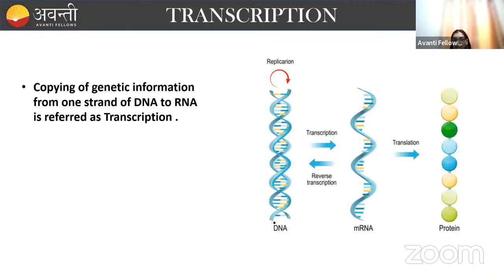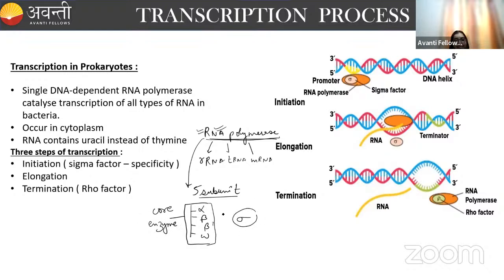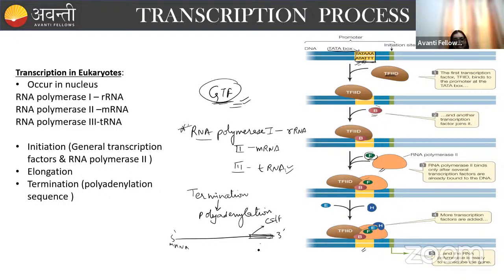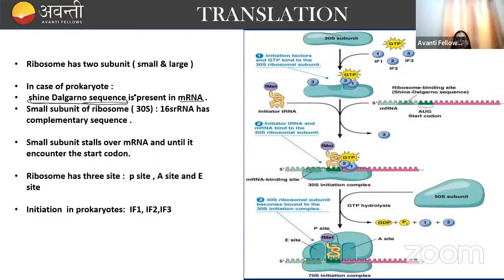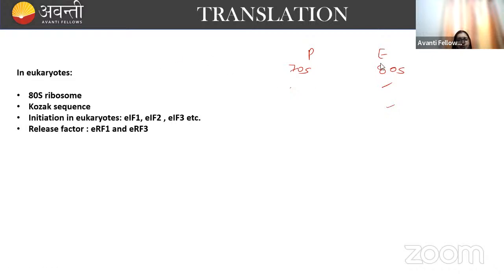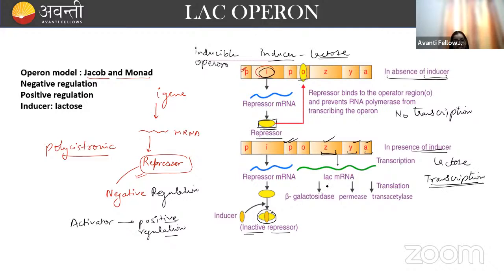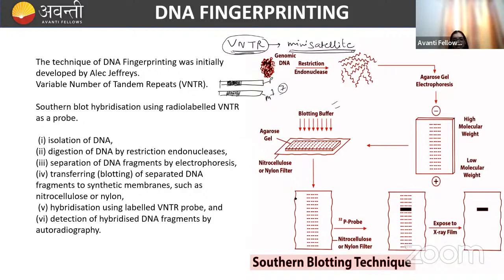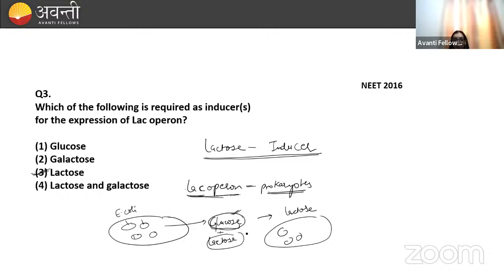16 April _23 _ Molecular basis of inheritance part-2 _ crash course